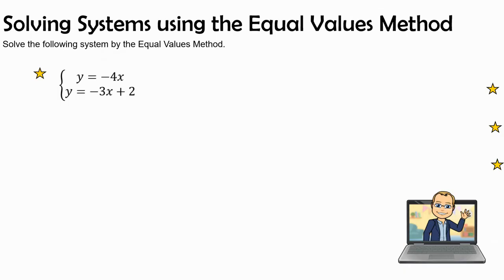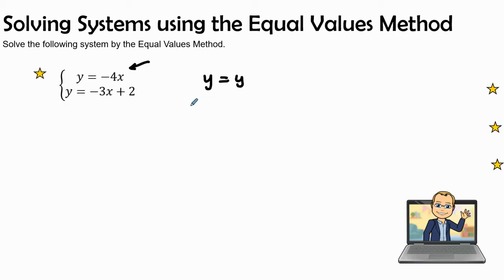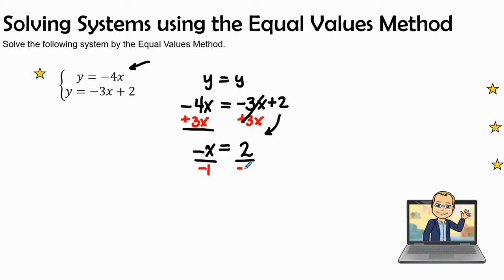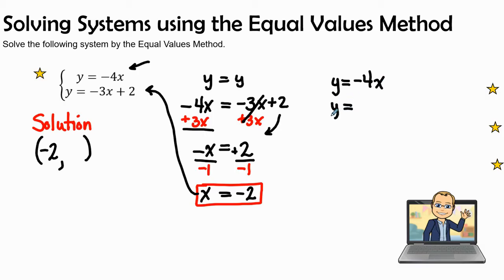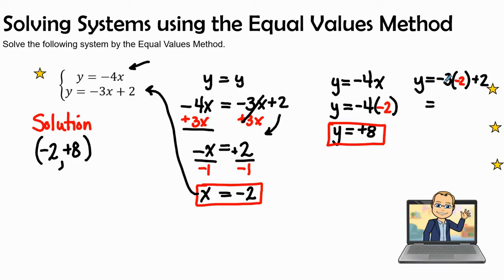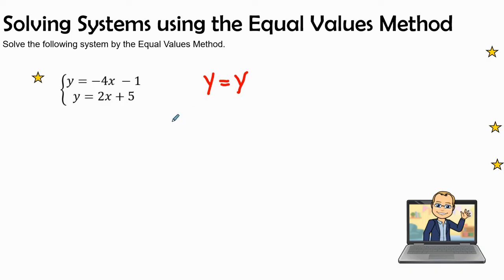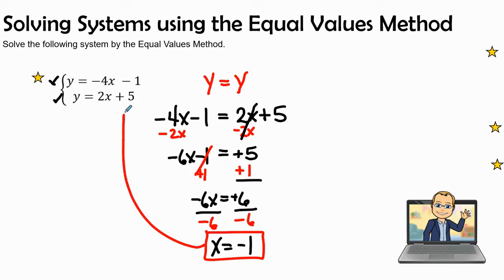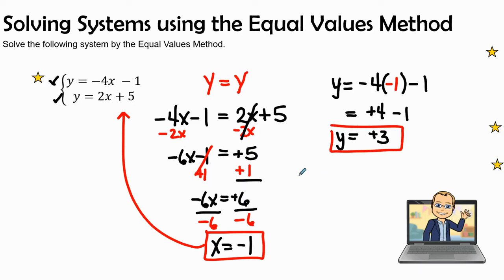Solving Systems of Equations - Equal Values Method (Part 1)| Expressions & Equations | Grade 8